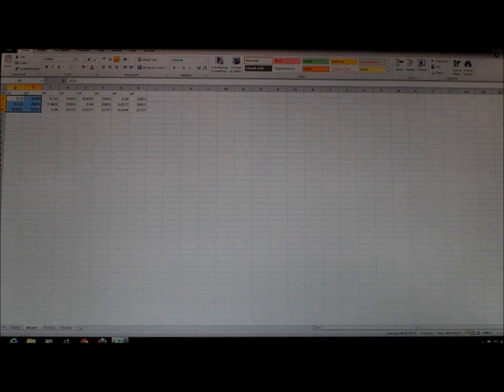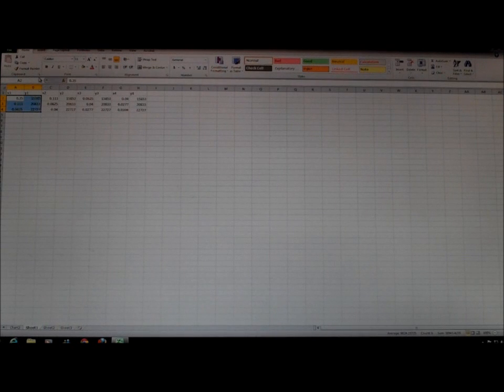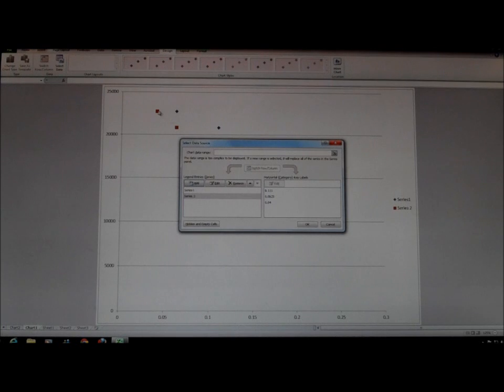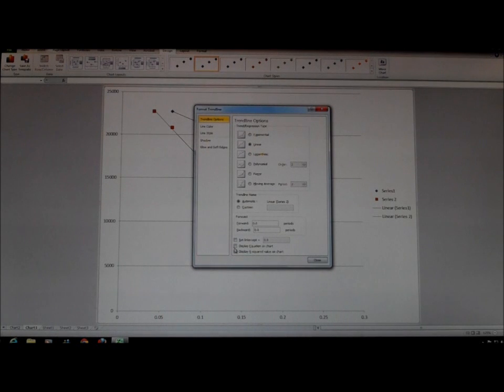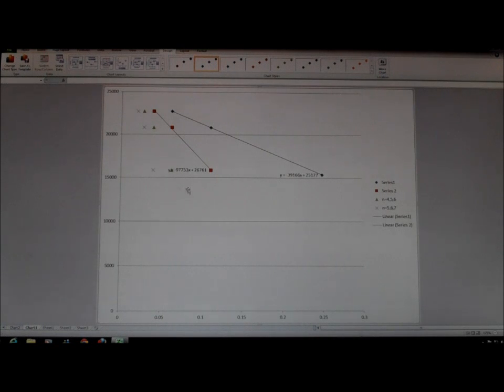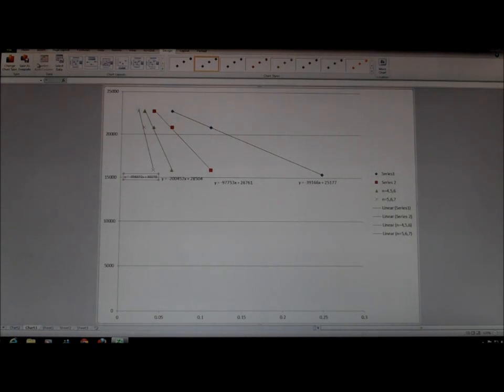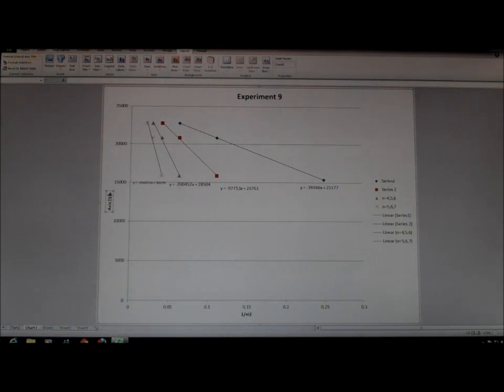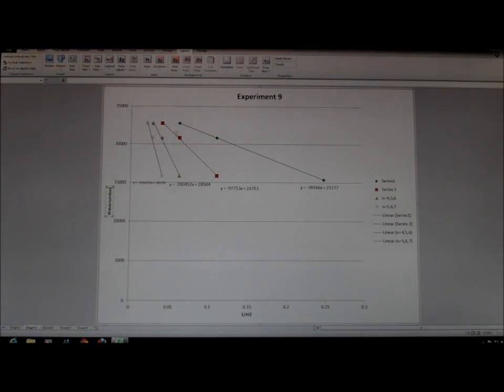1211 exp 9 video # 4 making graph